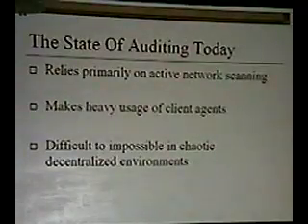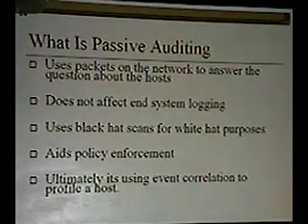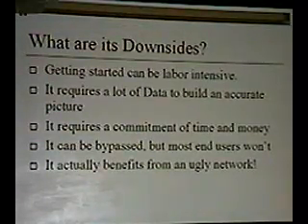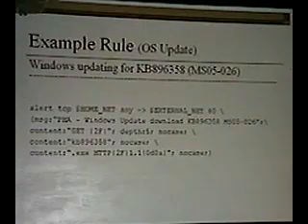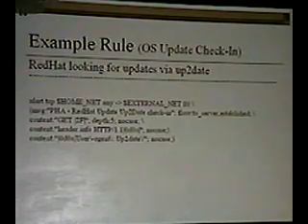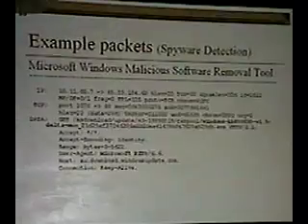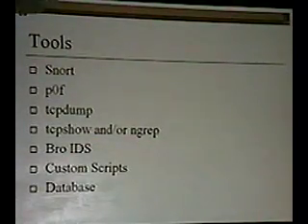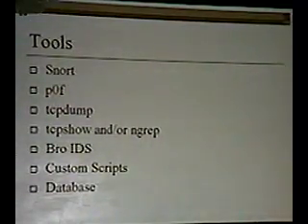DEFCON 13: Passive Host Auditing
Speaker: jives

Traditionally, IDS systems such as snort have been used to monitor attacks against or within a network. This talk will give the outline for turning those tools around and instead using them to audit networks. We will discuss how to identify OSís, tell who is patching, what services are being deployed (perhaps insecurely), and other methods for policy enforcement. This discussion is ideally suited for administrators and security professionals in open and/or decentralized environments, especially those charged with auditing the network. While several signatures and sample scripts will be discussed during this talk, this is a relatively new area of auditing and network security so questions, comments and volunteers will all be welcome.